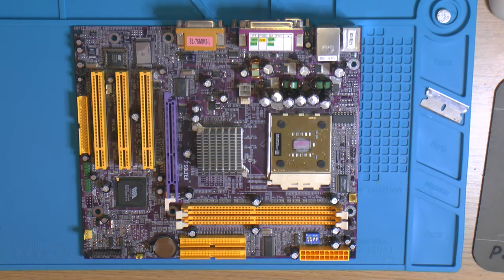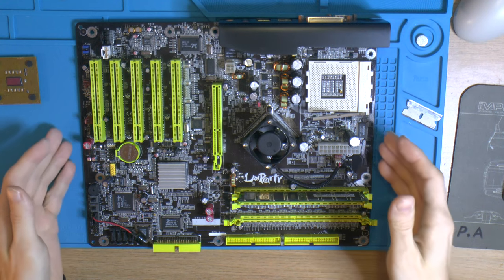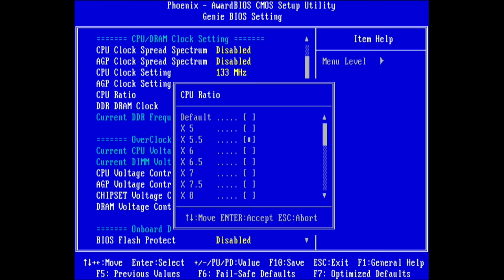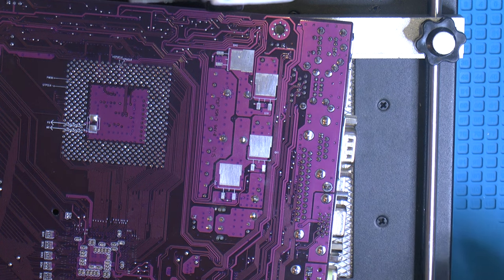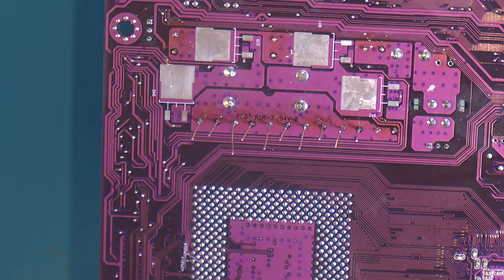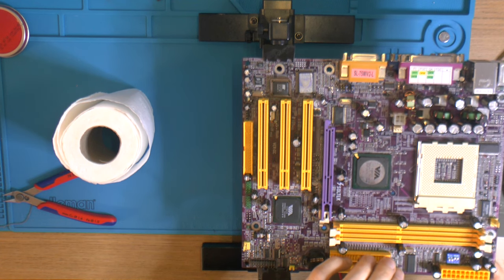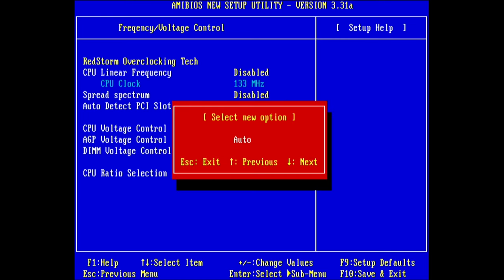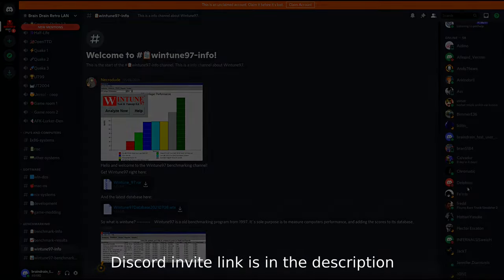Fixing DOA Soltek board with included Athlon XP-M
In this video I will repair a Soltek SL-75MIV2-L motherboard.